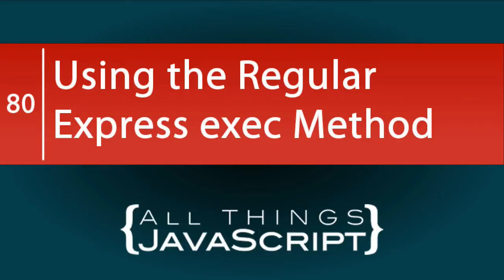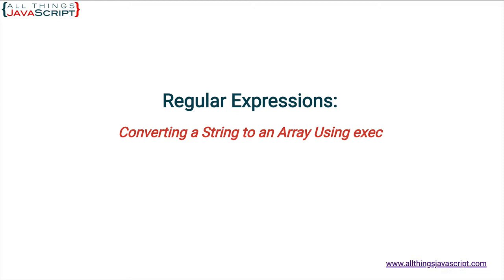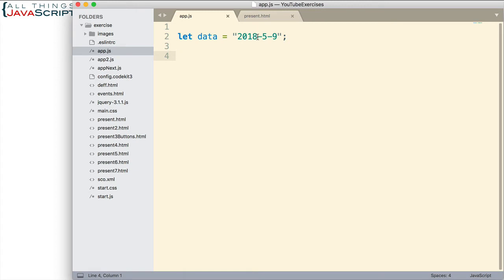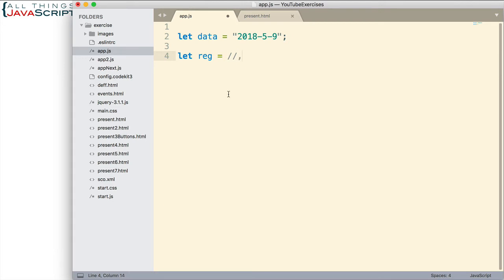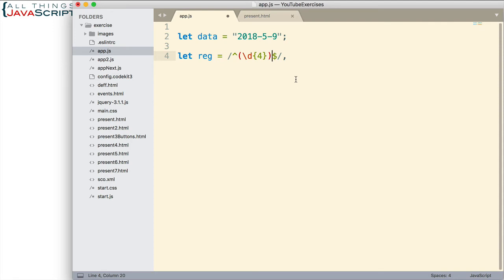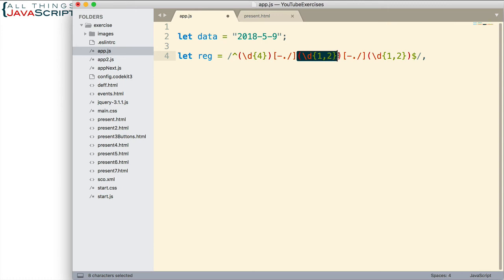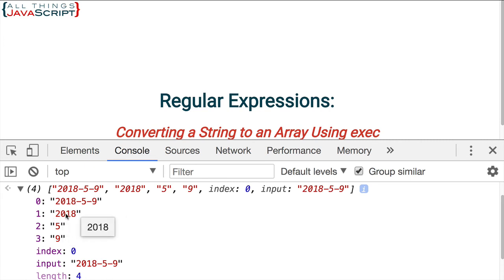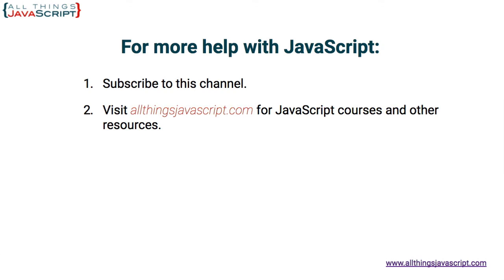Using Regular Expressions exec Method to Split a String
The exec method on regular expression objects has a nice feature that can be used to break a string into an array. Basically when you use capturing groups, those groups become elements in an array. We look at that in this tutorial.